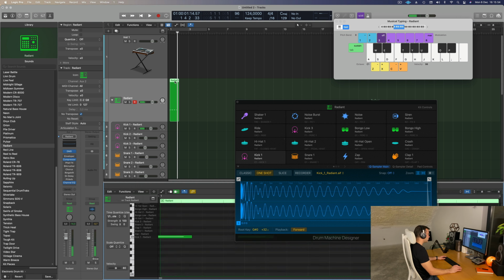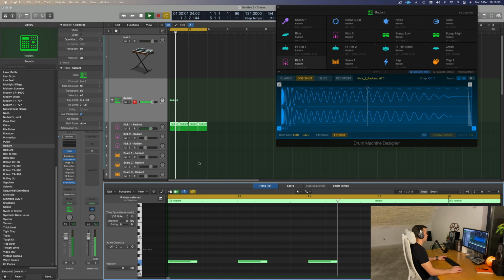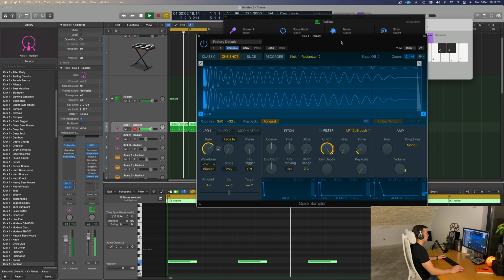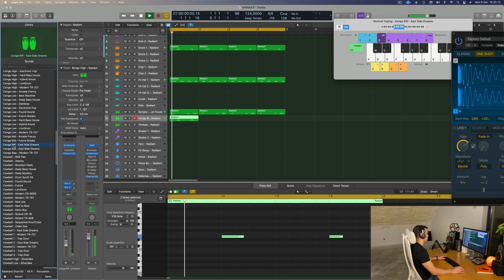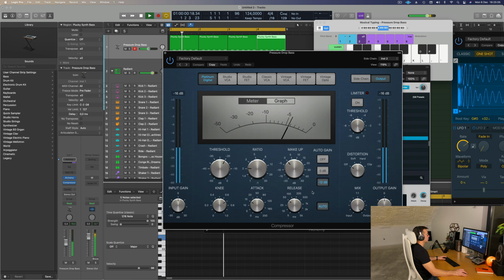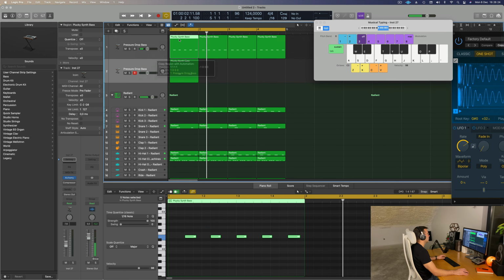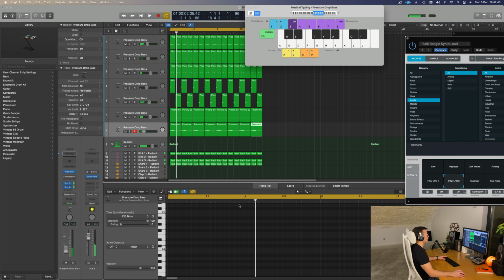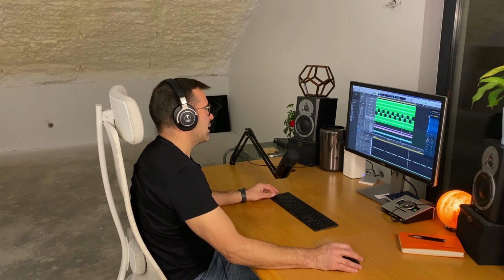How to Make Deep Groove Techno Like Tale of Us | Live Electronic Music Tutorial #264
How to Make Deep Groove Techno Template for Logic, Ableton & FL Studio🔥

Learn the art of deep groove techno production in this free live tutorial! We’ll guide you through creating a rich, groovy techno track, and you can dive deeper by studying the templates for Logic Pro, Ableton, and FL Studio or using the sample pack from the session. Our Live Electronic Music Tutorials make it easy for everyone to learn music production at their own pace, wherever they are.
Episode 264 takes us into the world of deep groove techno, where we’ll compose, arrange, and mix a track entirely in Logic Pro X using its built-in instruments and plugins. This session results in a professional template, compatible with Logic Pro, Ableton, and FL Studio, perfect for studying the project in-depth.
Chapters:
* 0:00 Introduction
* 2:23 Programming Drums in Drum Machine Designer
* 8:29 Recording and Engineering the Bass in Alchemy
* 12:54 Adding a Second Bass Layer
* 16:10 Adding a Background Pad
* 20:32 Layering a Counter Groove
* 27:40 Recording a Lead in Alchemy
* 30:25 Final Thoughts